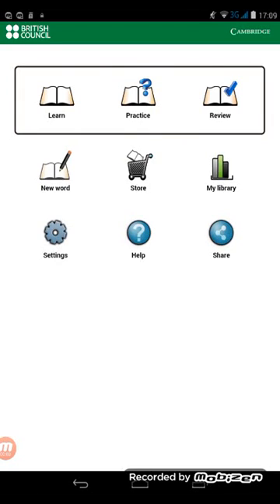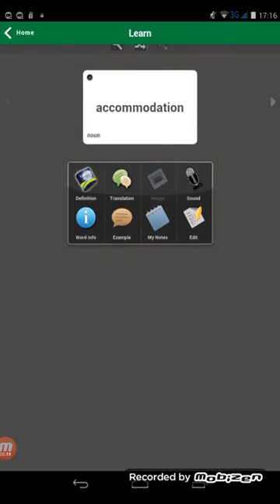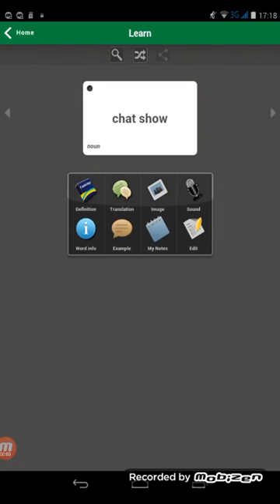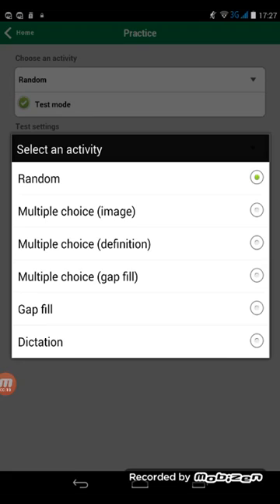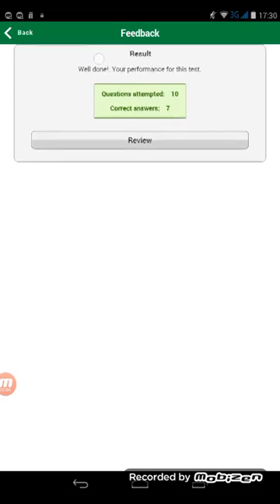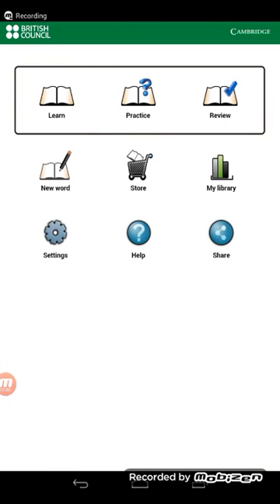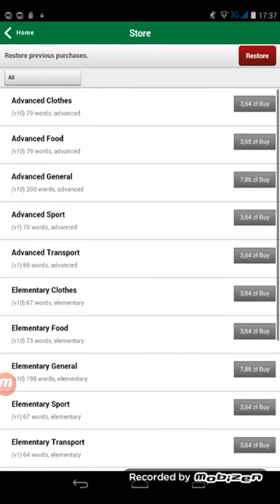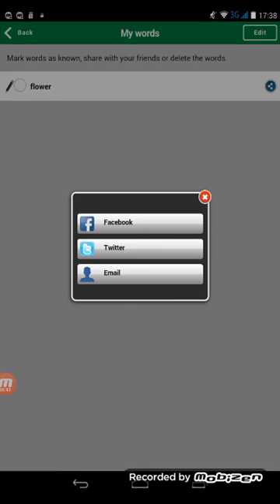My Word Book app